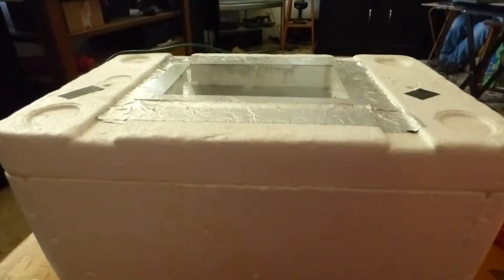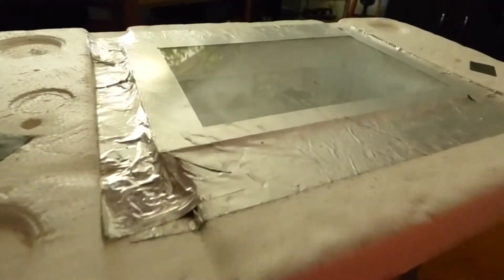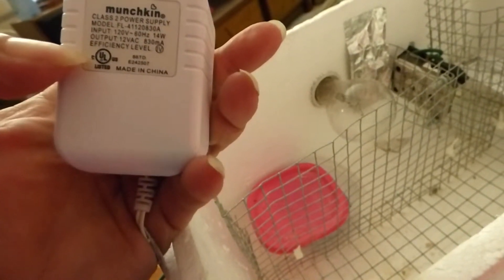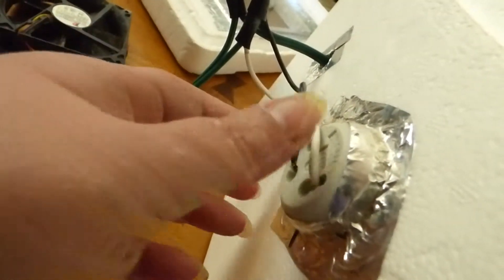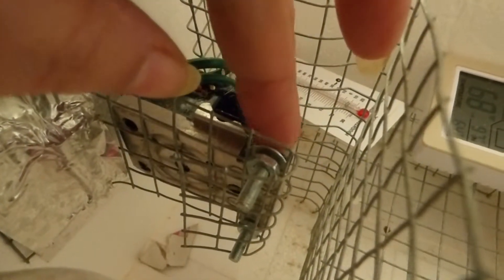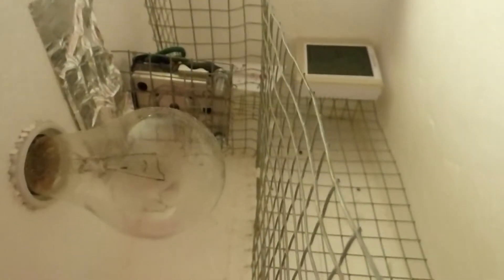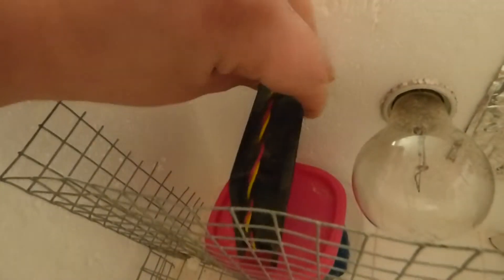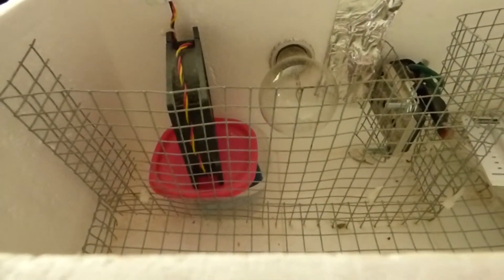20 dollar DIY incubator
someone asked for a better video on my diy incubator, wanted to wait until the eggs were out so I could give a better description hope this helps if you have any questions feel free to leave a comment :) Also don't forget to subscribe for future uploads, thanks for watching :)